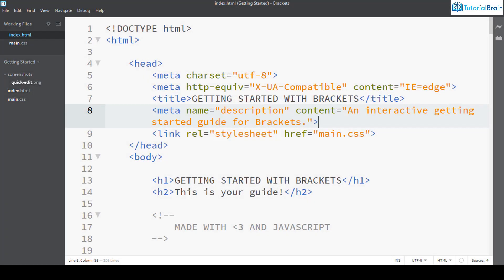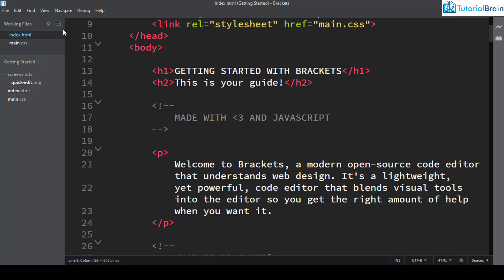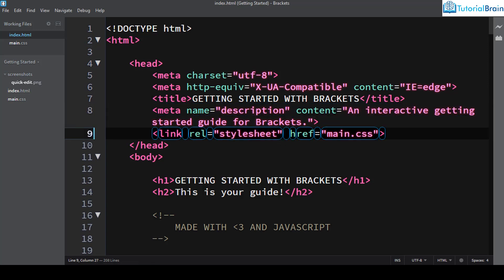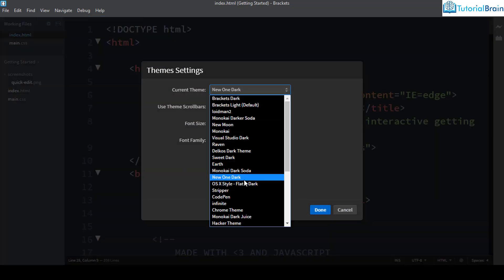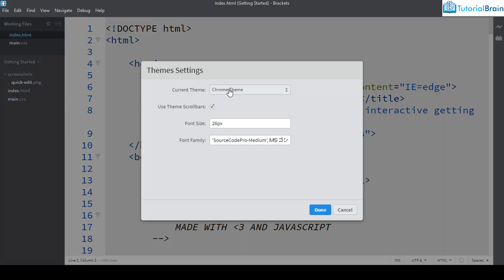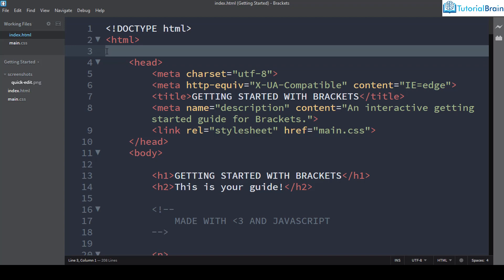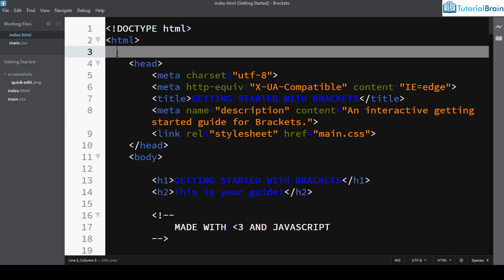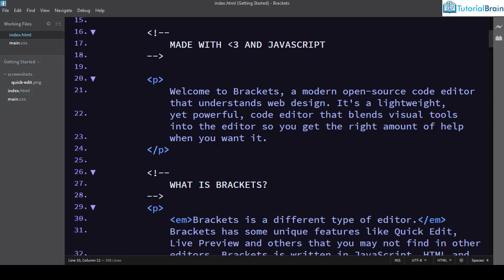Top 30 Brackets Themes (Lesson 11)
You will see more than the top 30 themes in Brackets Text editor. I will also show you the important features of these Brackets Themes.